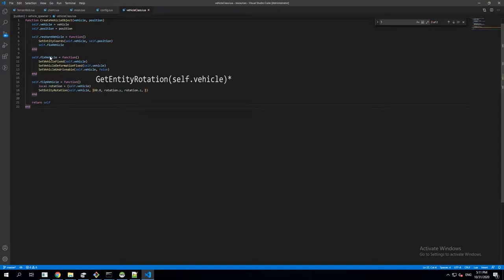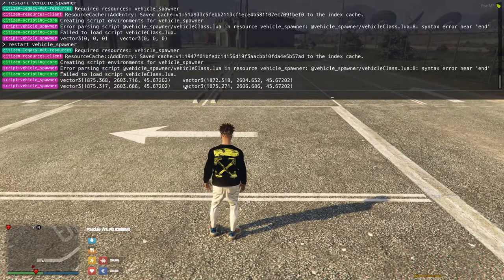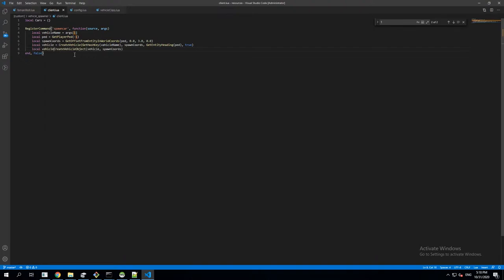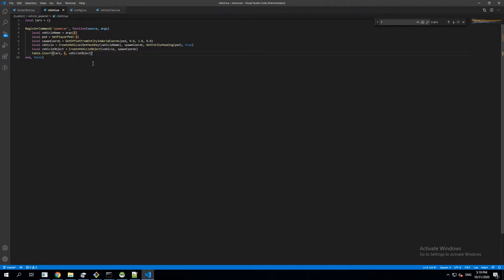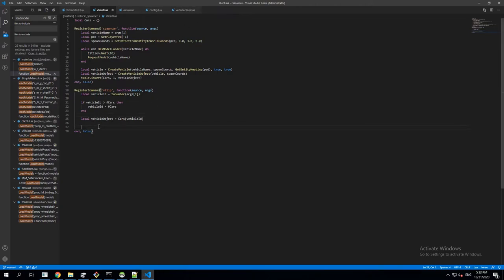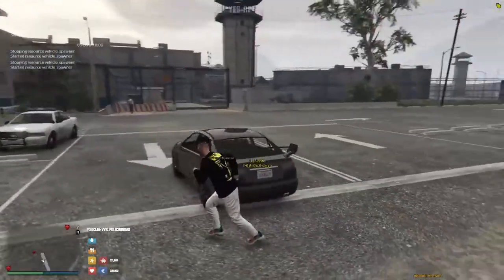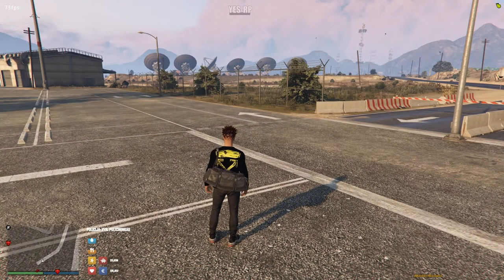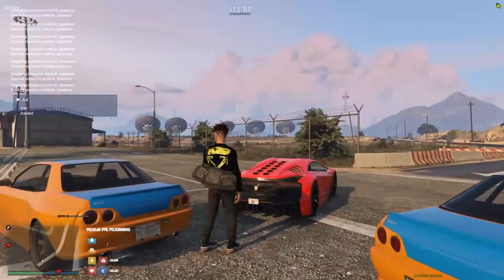FiveM lua Scripting 4.2 - classes, arrays